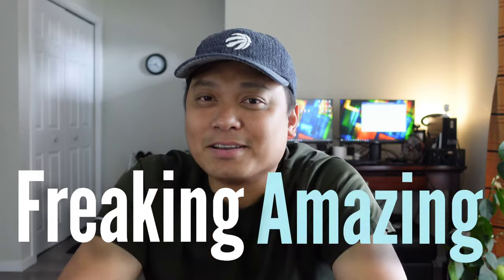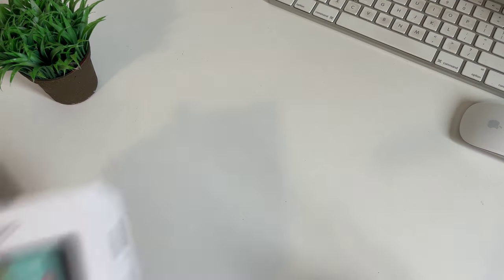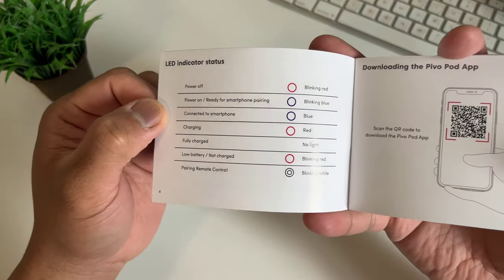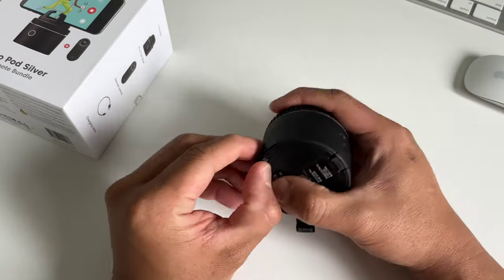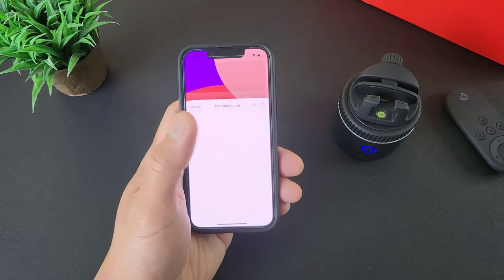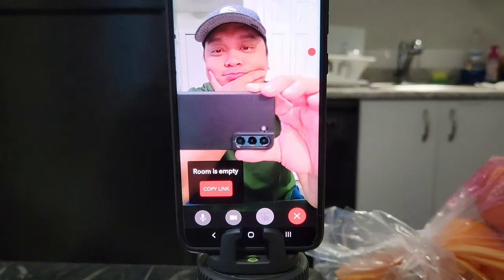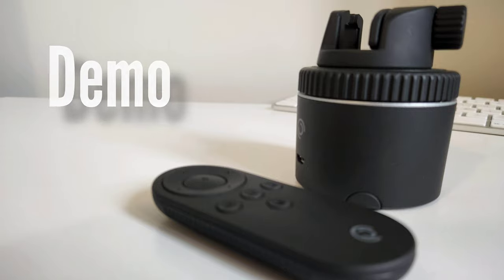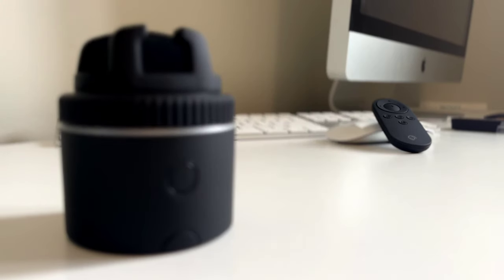Pivo Pod Silver: Freaking Amazing! GO GET ONE!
Vlogging and content creation has never been easy with the advancement of smartphones. And today, we will review a cool gadget from Pivo that will take your vlogging or live streaming in a whole new level. I want to thank our friends from Pivo but as always, this will be an independent review of gadgetrevnow. So, today, we will unbox this, talk about its features and how it can help you with your phone vlogging and live streaming. Lets dive in!

➡️ Our Professional Gears/Setup:

Video recording (A-roll): Sony ZV-1 (4K)
Video recording (B-roll): Sony A5100 / Nikon D610
Audio recording: Rode VideoMic / BOYA BM-3031
Video stabilization: DJI Osmo / Movo SPR-5
Studio Lights: Bower Studio
Video Editing: Adobe Premiere Pro
Thumbnail Camera: Nikon D610 w/ Nikkor 85mm f.18G
Thumbnail Editor: Canva / Snapseed
Intro: Canva
SEO: VidIQ